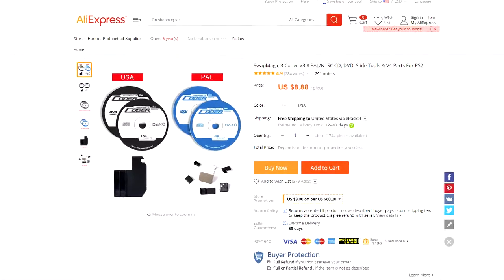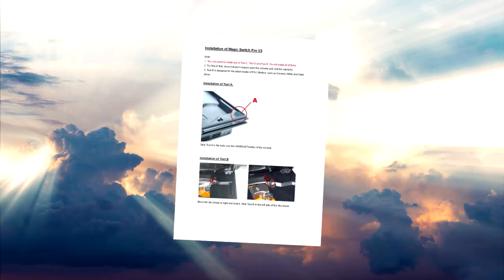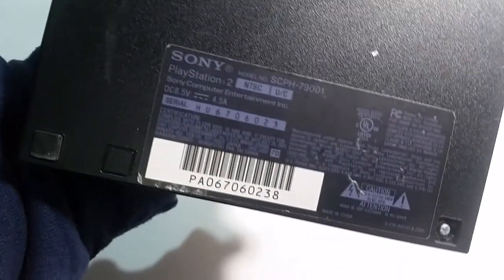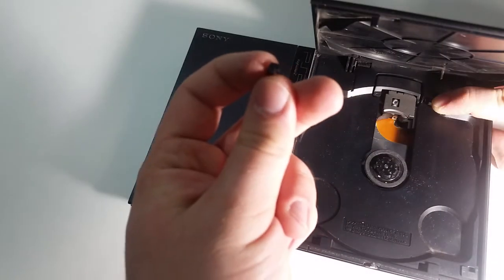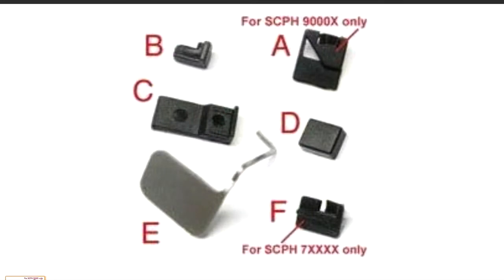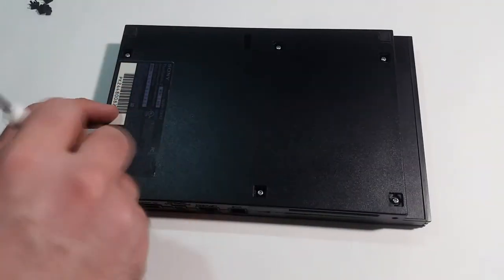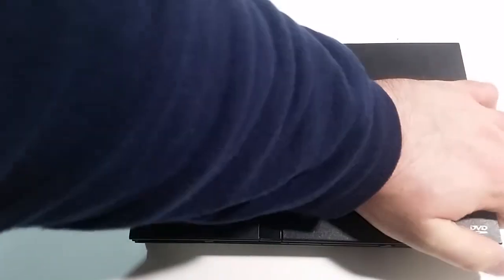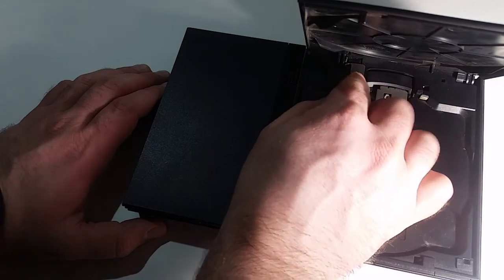PS2 Magic Switch Pro (Swap Magic v4 parts) tutorial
Sky picture from Pexels.com
Choir sound effect from freesound.org (public domain)

Recorded using OBS Studio, Samsung Galaxy S5, FinePix A800
Edited using Vegas Pro 14 Edit